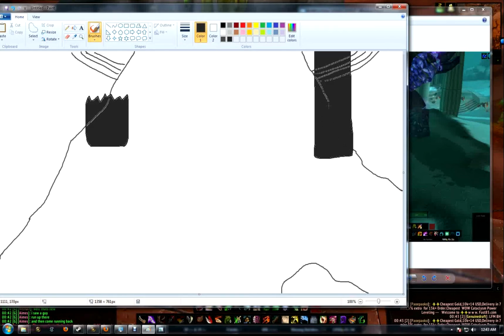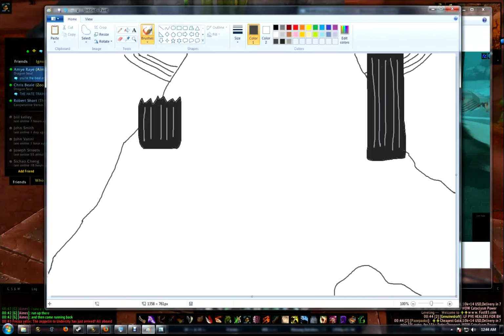MS Paint of Morchok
Me drawing Morchok for Simple Math's MS Paint Adventures. Bob Ross narrates.